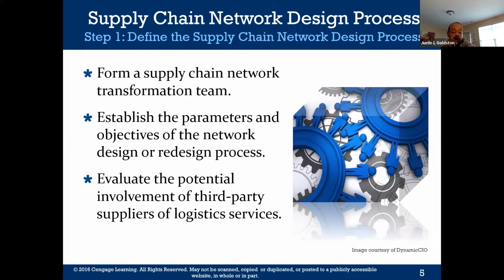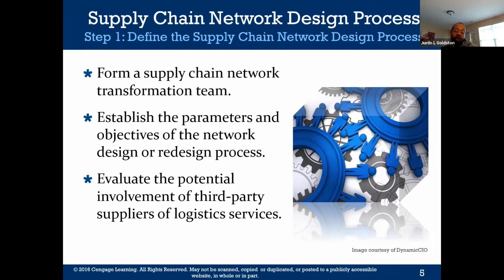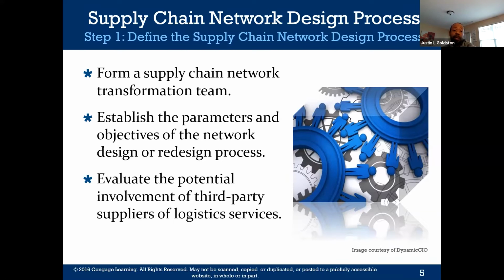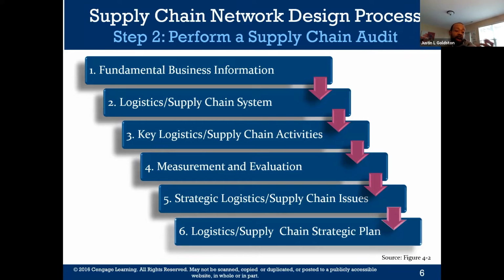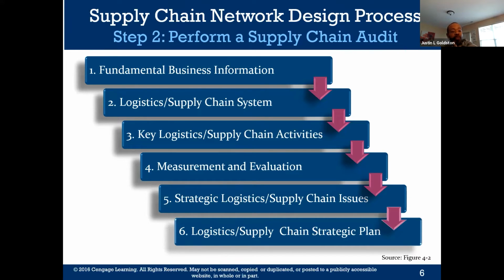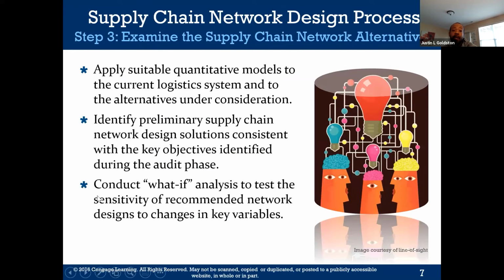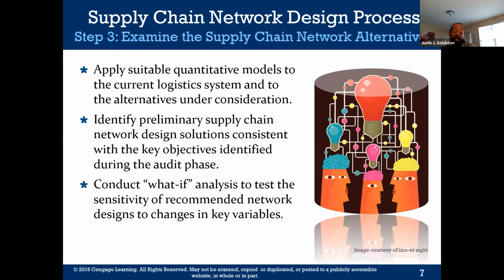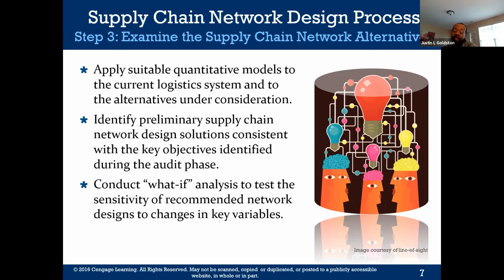Watch - Qualitative Considerations of Supply Chain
This video that outlines the qualitative considerations of supply chain operations.